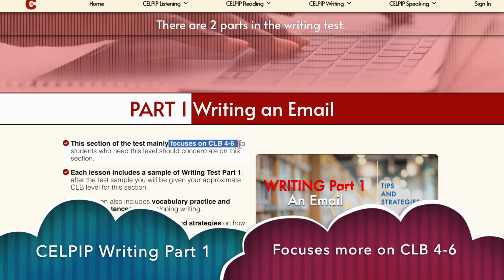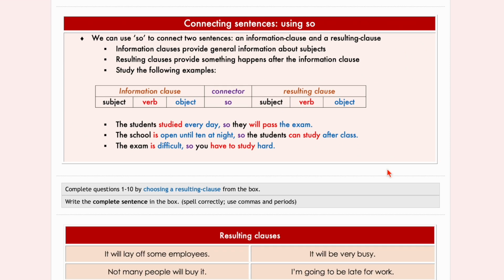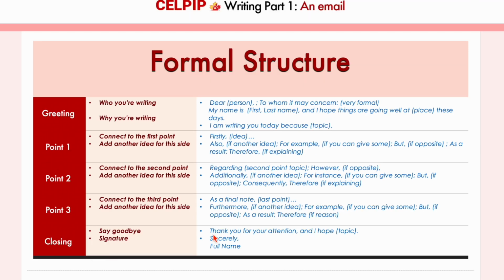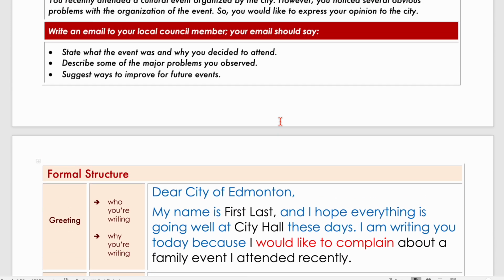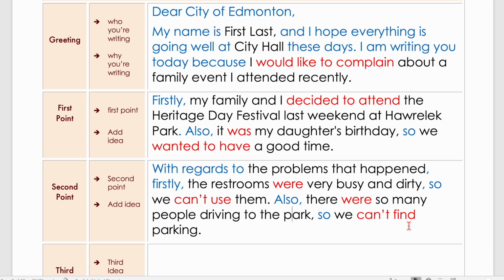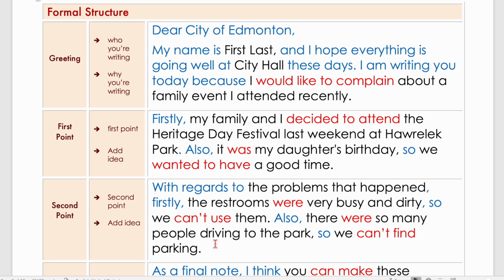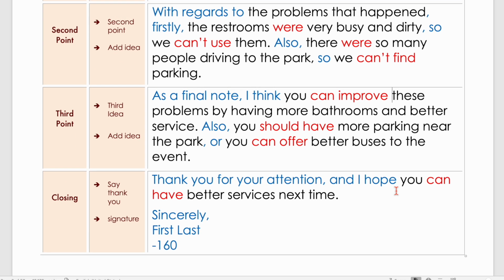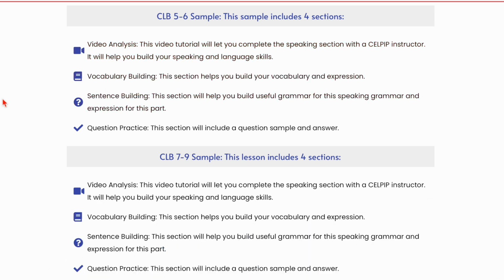CELPIP Writing Part 1: CLB 5-6 Analysis: Email to the City/ Complaint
0:00 Introduction to CELPIP Writing Part 1
1:45 Lesson Parts
3:54 Sample Lesson Analysis
15:06 Full Sample Answer Analysis
18:12 CELPIP Writing Part 1 Practice Tips

This CELPIP Writing Part 1 video tutorial will Improve your CELPIP Writing Part 1. A CELPIP Instructor will help you develop speaking answers for CLB 5-6. This will help you build your structure, ideas, grammar, and language skills for this level. The tutorial will provide CELPIP Writing Part 1 tips and strategies. It will improve and develop your CELPIP Writing Part 1 structure, language, and overall writing skills.

This CELPIP Writing part 1 sample will let you review the writing material from the video tutorial. It will enable to use the knowledge learned in the tutorial. It will let you practice your writing skills. It will help you improve your overall writing skills.

This video will provide effective CELPIP Writing Part 1 tips and strategies for responding this questions. It will guide you with four main parts: how to read and understand the question, how to manage time, how to develop answers, what factors to focus on, and how to organize your answer.

*CELPIP Writing Part 1 Playlist will have more CELPIP Speaking Practice
The CELPIP Writing Part 1 playlist will have many more samples that will provide speaking questions and answers to prepare for this part.